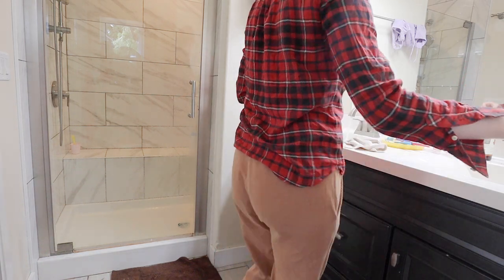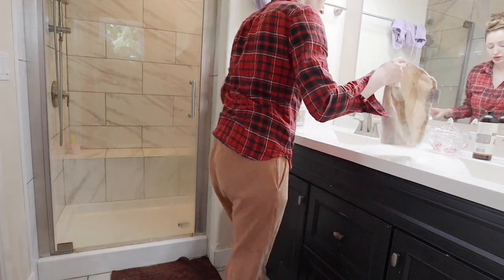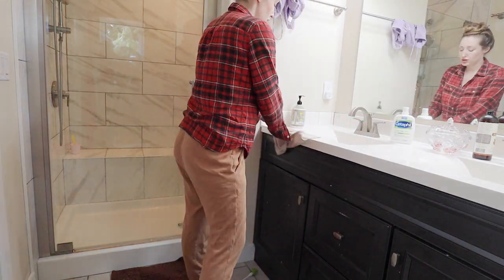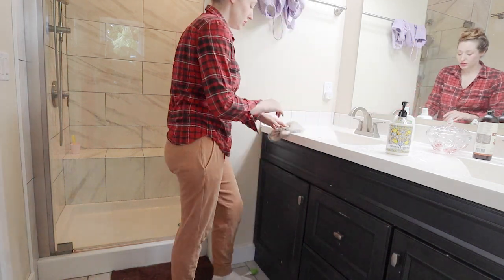Messy Bathroom Speed Clean | Deep Cleaning Solid Surface Counters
Here's how to clean the counters, get hard water despots off your faucet and make your bathroom look like new.

for the full episodes RoseKellyPPV

My romance books: